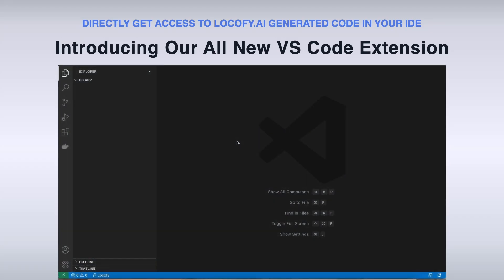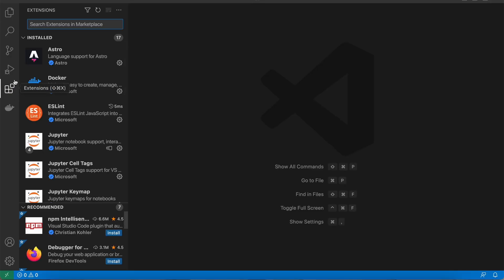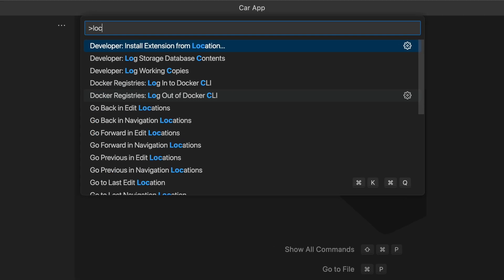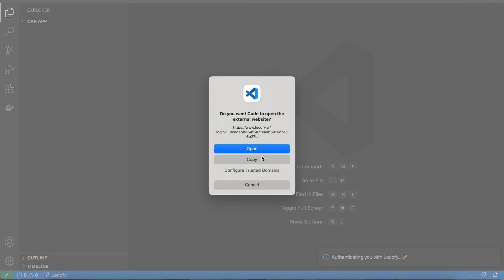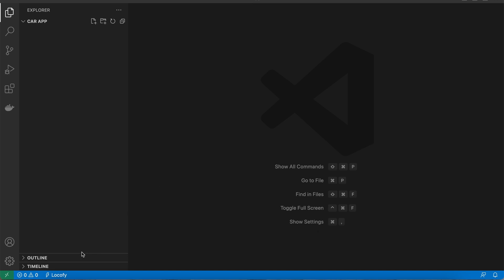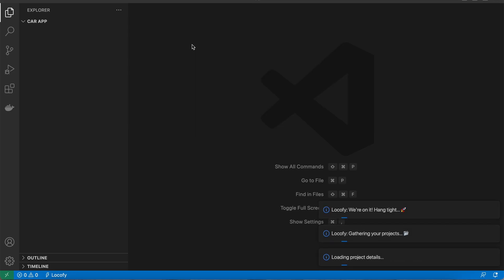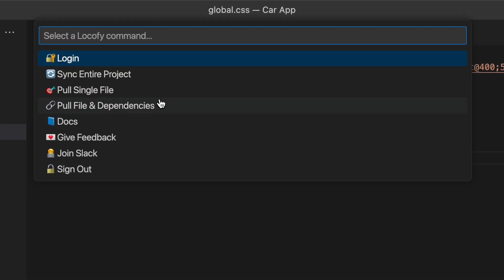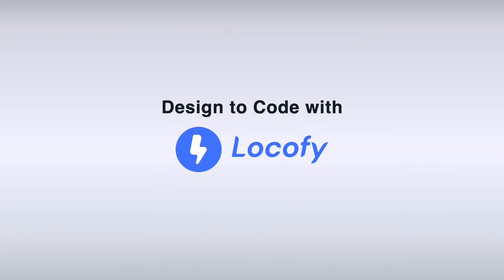Introducing Locofy.ai's Visual Studio Code Extension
Go from design to code even faster with Locofy.ai’s VS Code extension.

✅ Get Locofy.ai generated code directly in VS Code now. Developers can effortlessly fetch pages, components, and styles, streamlining their workflow by eliminating the need to switch platforms.
✅ When fetching code, the extension identifies any conflicts between the existing code and the new code fetched from Locofy.ai. Users are presented with a comparison, allowing them to resolve conflicts with ease.

Build 10x faster without leaving your favorite IDE⚡️